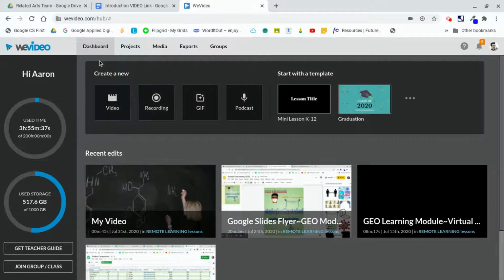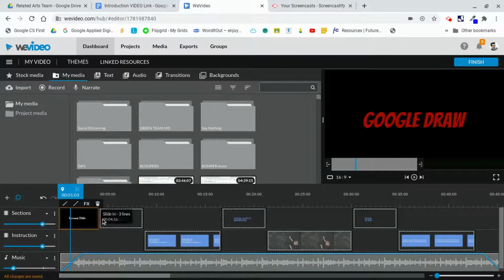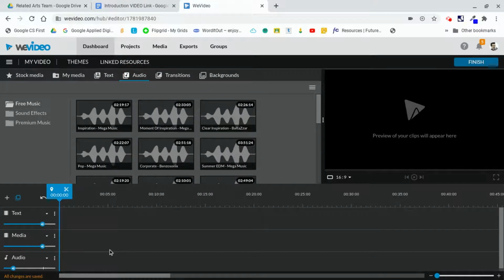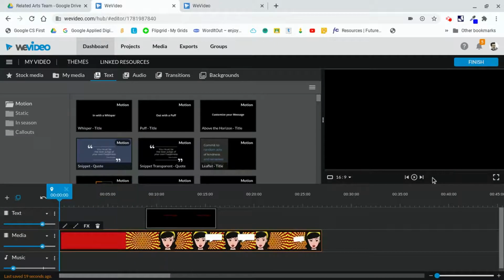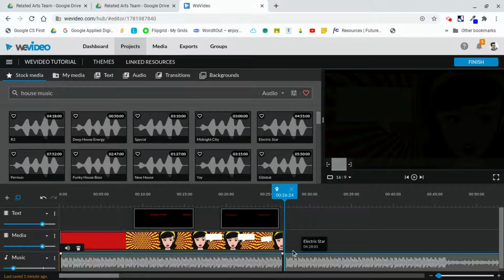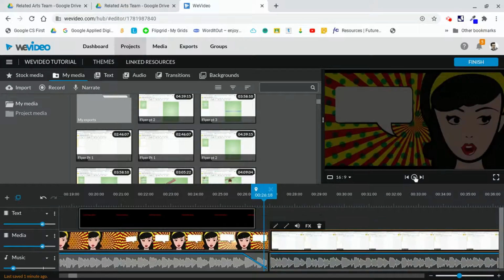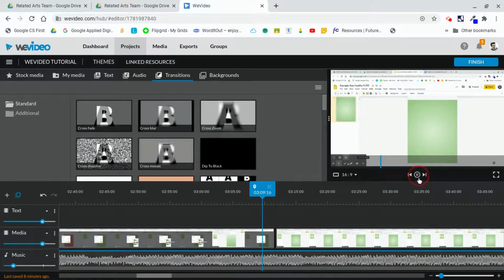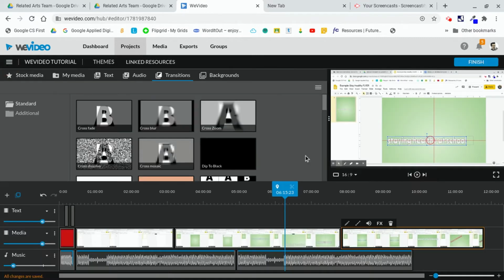WeVideo lesson tutorial for teachers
Beginners guide to producing video lessons